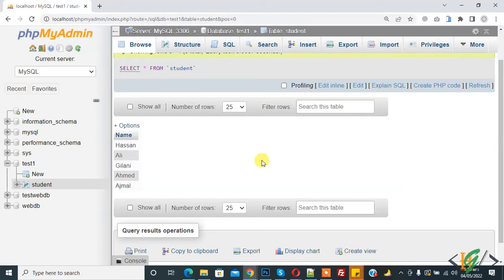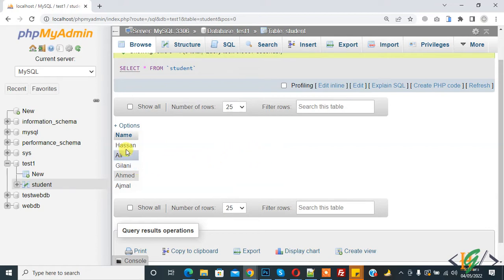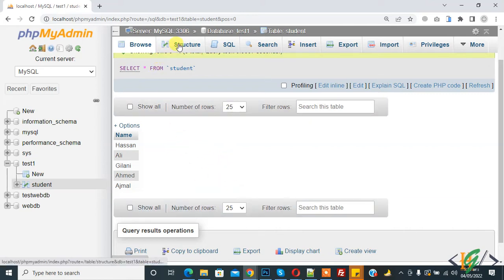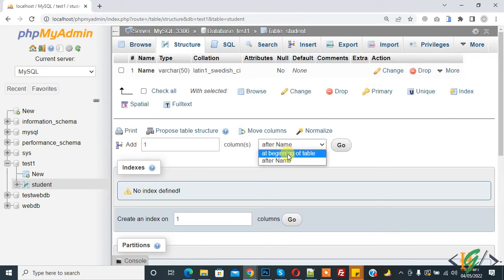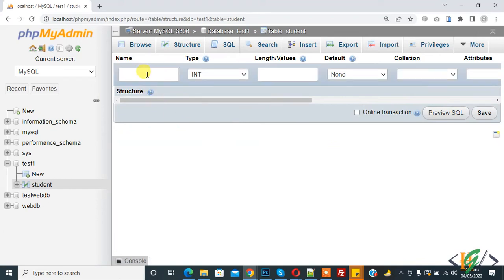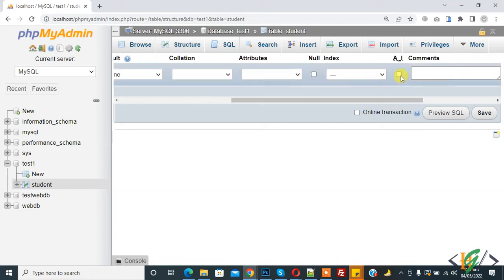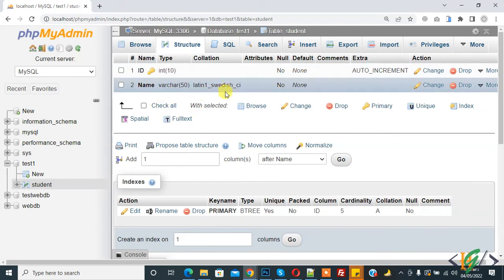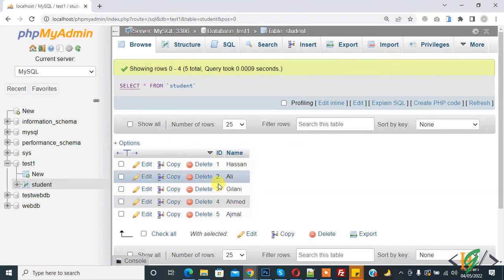How to Add Auto Increment Column in Existing Table in MySQL Database in Phpmyadmin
In this mysql phpmyadmin tutorial you will learn how to set / insert auto increment in existing mysql table in phpmyadmin in localhost.